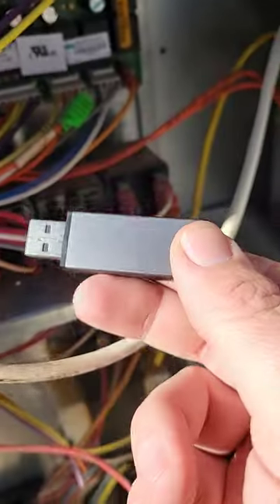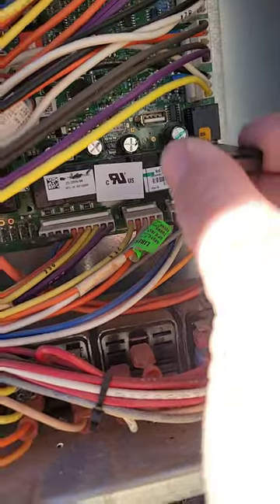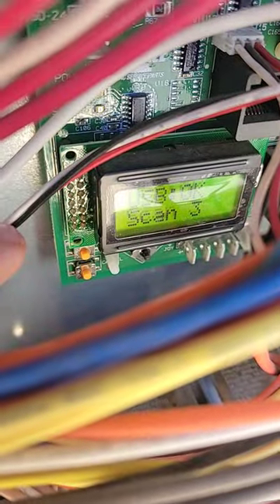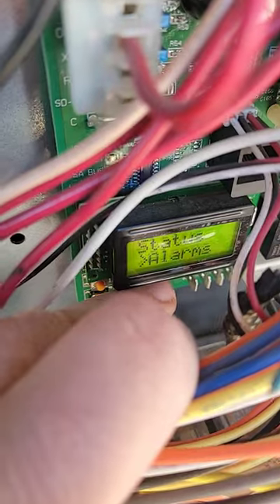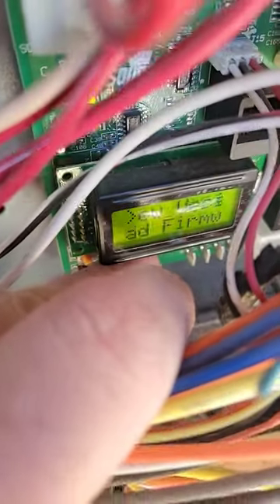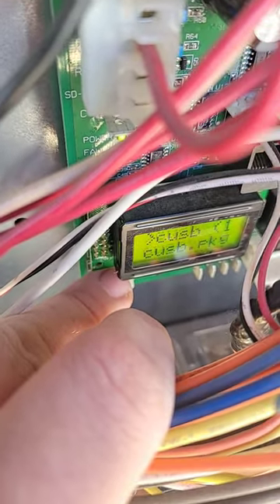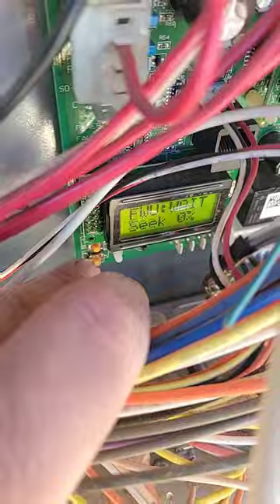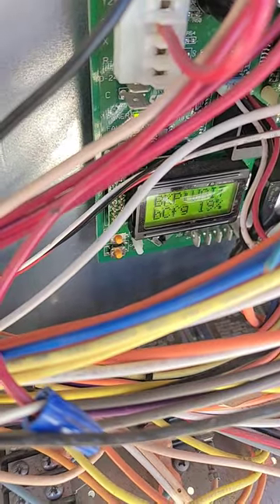York control board firmware update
This is how you update a York control board. sometimes you need to update firmware to get certain functions or to fix an issue.